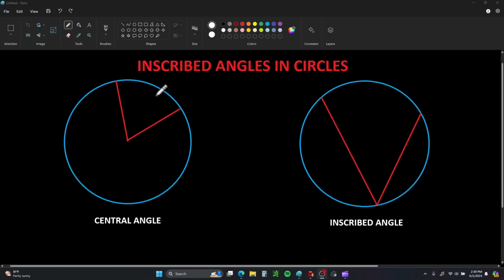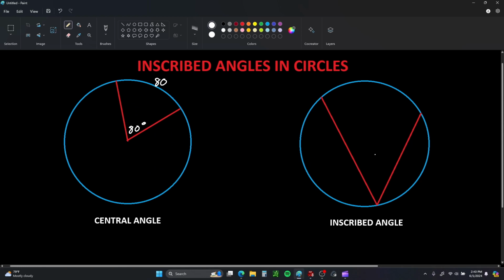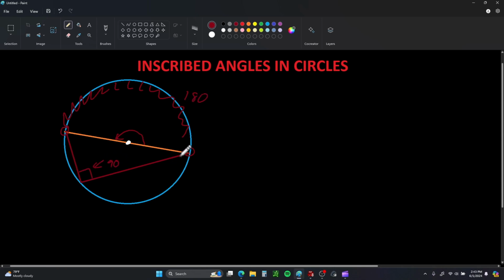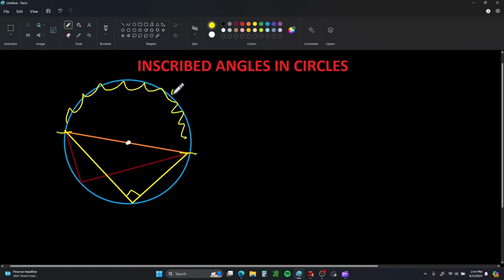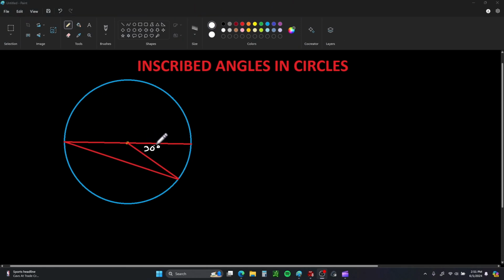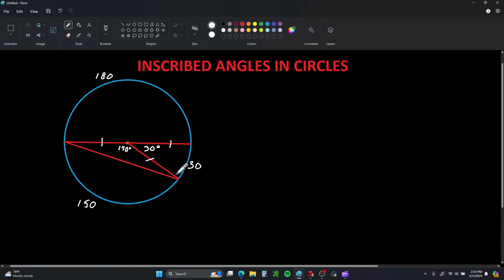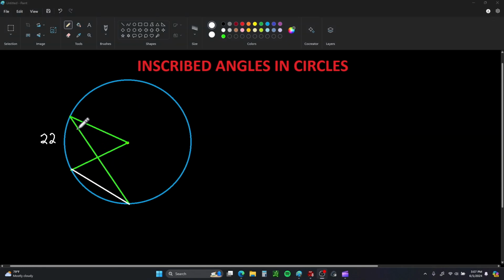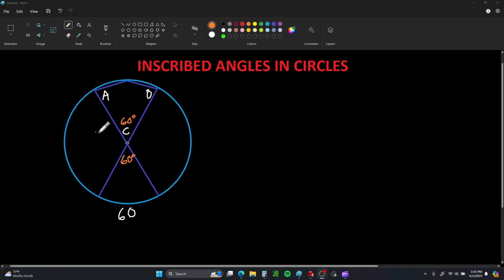Inscribed angles in circles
This video teaches the inscribed angle theorem and its relation to central angles in circles.